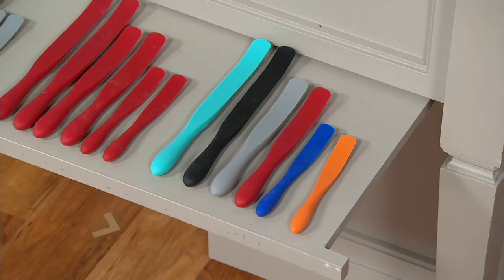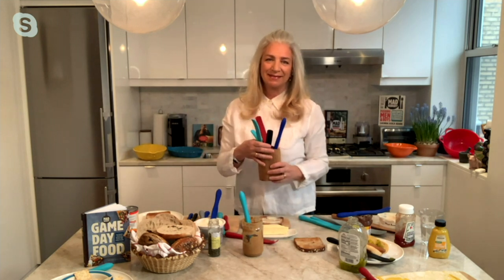Mad Hungry 6-Piece Silicone Skinny Spurtle Set on QVC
Mad Hungry 6-Piece Silicone Skinny Spurtle Set

Not quite spoons, not quite spatulas, this set of mini spurtles will allow easy access to the deep, dark crevices of your pots, pans, jars, and cans. Use them to stir, scrape, spread, scoop, and serve. From Mad Hungry.